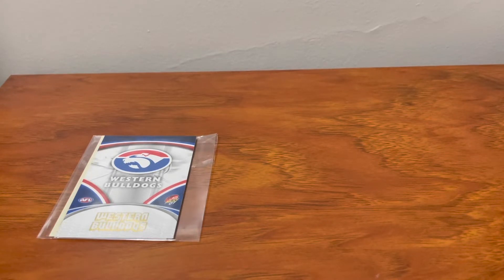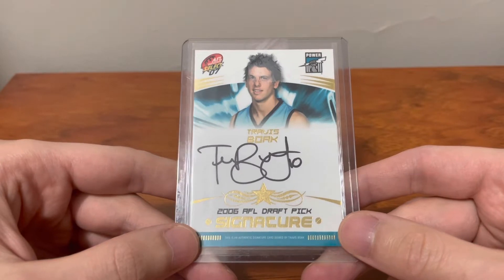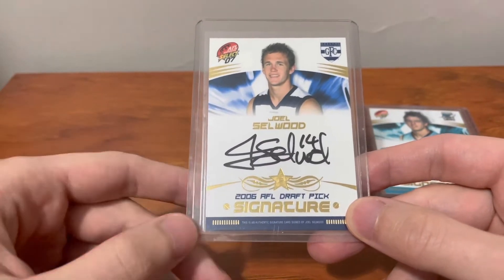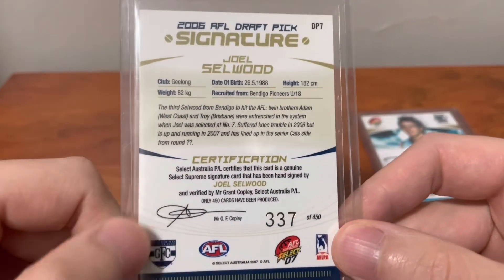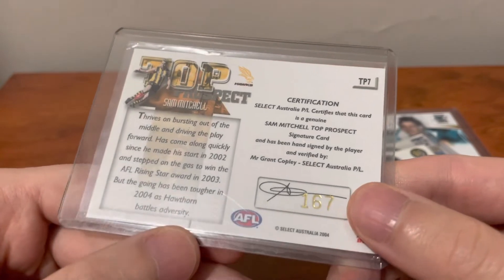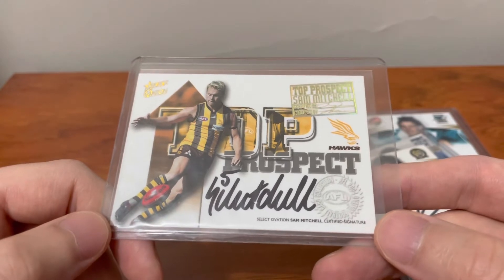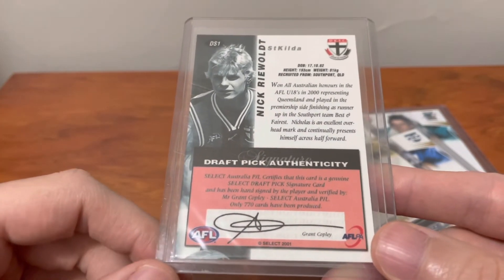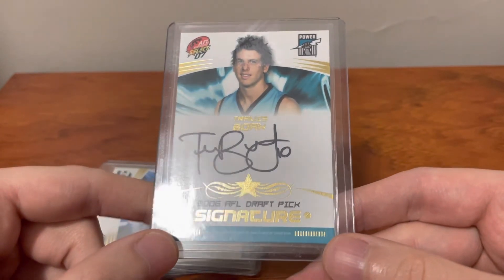$750 Mailday! Five All-Time Great Rookie Signatures